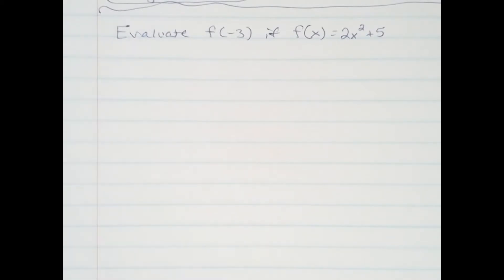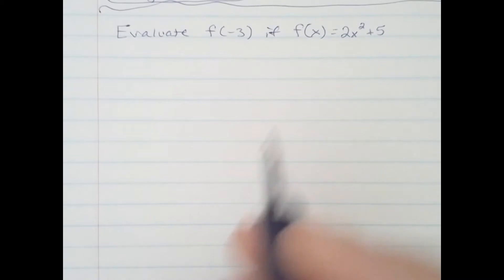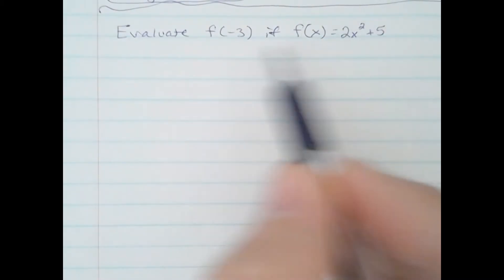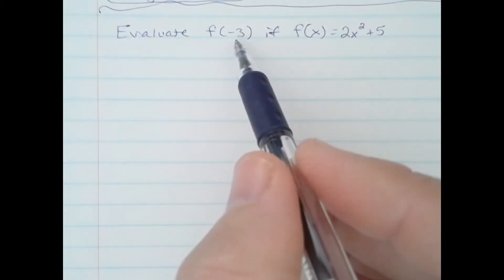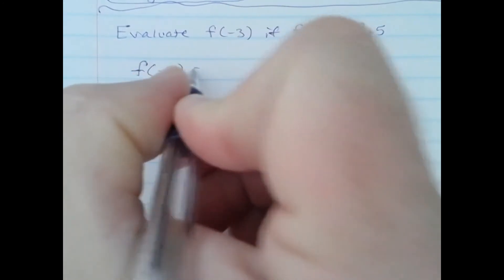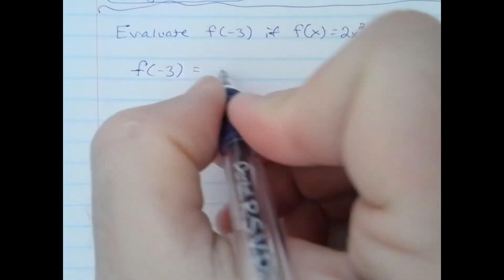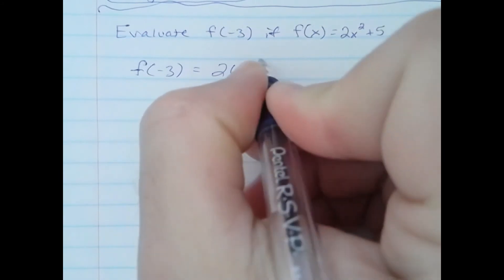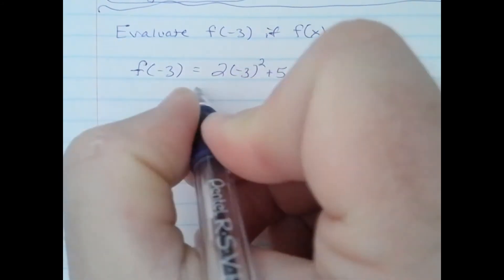Evaluate f(-3) for f(x)=2x^2+5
Simple function evaluation